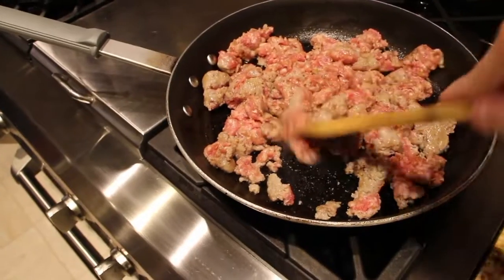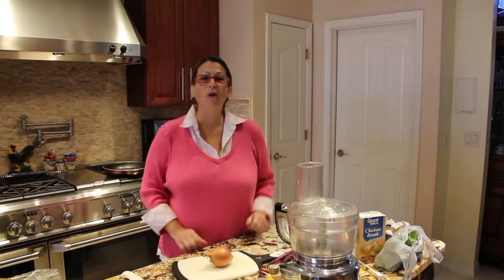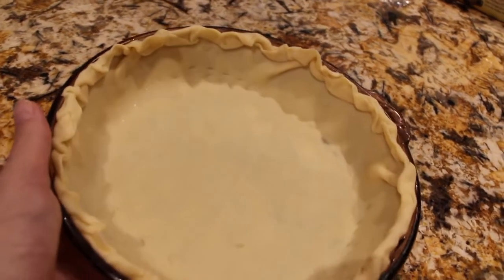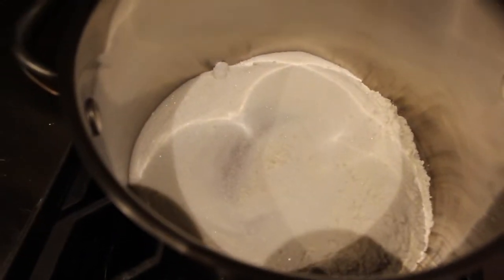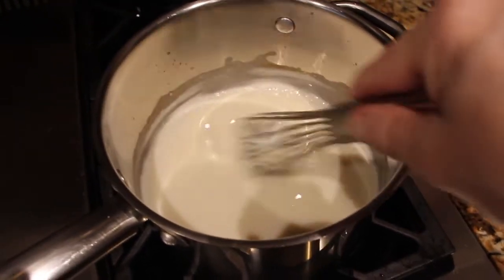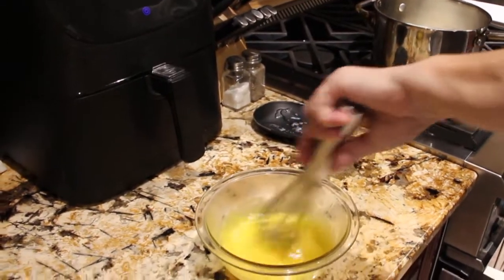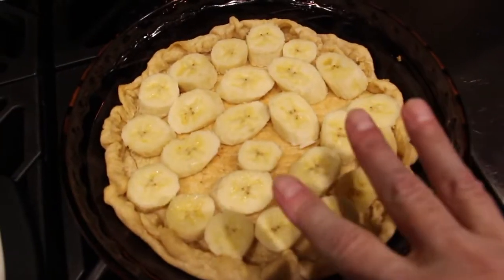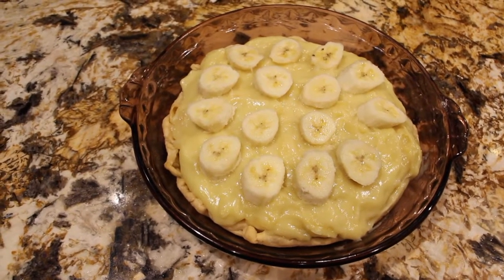PERFECT AND EASY / HOME MADE PIE/ AWESOME BANANA CREAM PIE RECIPE/CHERYLS HOME COOKING/EPISODE 759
I try to make all my recipes simple, quick and easy to follow.

This pie is so simple to make...TASTES great too... Didn't last long in my home! A great way to make a tasty dessert!!

Thanks again for watching! ENJOY!

BANANA CREAM PIE

3/4 Cup of Sugar
1/4 Tsp. Salt
1/3 Cup Flour
2 Cups of milk
3 Egg Yolks ( mixed well)
2 Tbs. Butter
1 Tsp. vanilla Extract
3- Banana's
1 Pie Shell

Bake your pie shell in the oven on 350 until golden brown. let cool...

In a sauce pan combine Sugar, Flour and Salt..mix. stir in Milk, stir until thick and bubbly. I had my burner on medium heat. Add small amounts of the warm mixture into your egg yolks, mix..pour the mixture back into your sauce pan...mix until well combined.. add in butter and vanilla..mix...Let the mixture cool.

On your cooled pie shell place sliced banana's on the pie crust. pour the cooled mixture on top of the banana's...place more sliced banana's on top. Either make home made cream or use cool whip...for the topping. Slice and eat. Home made Banana Cream Pie! ENJOY!